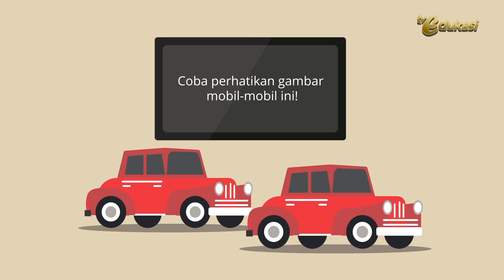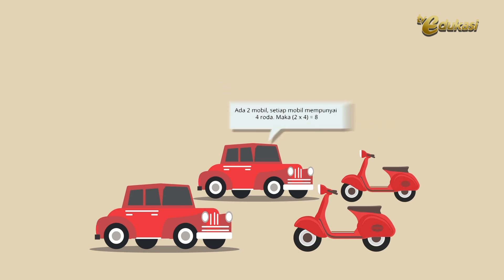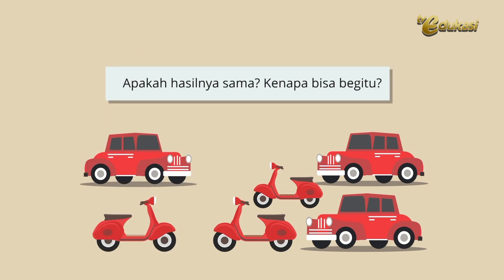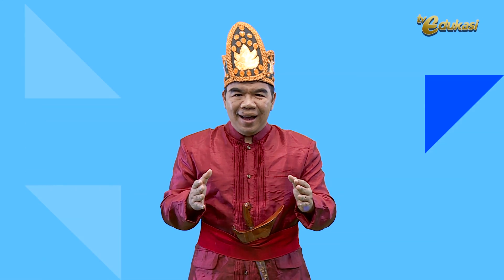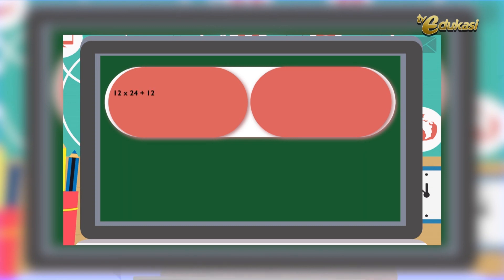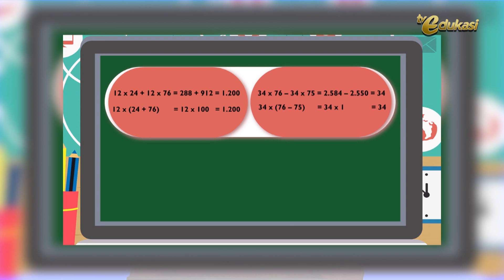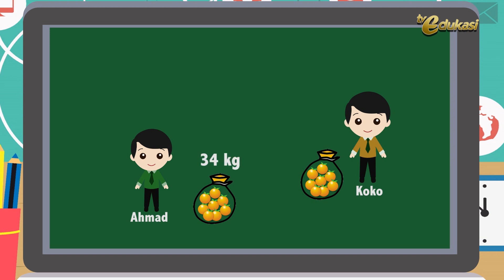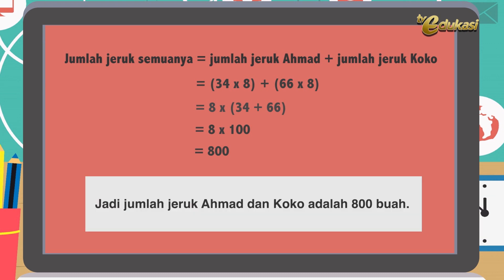Sifat Distributif Operasi Hitung I Sifat Operasi Hitung I Gemar Matematika I Matematika SD I Seg.3